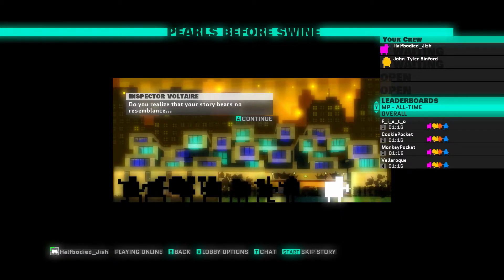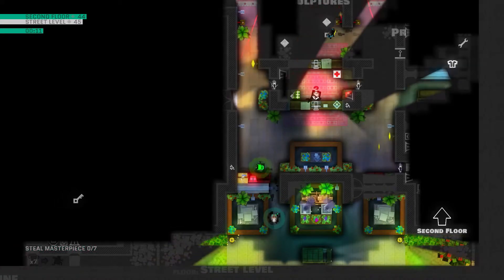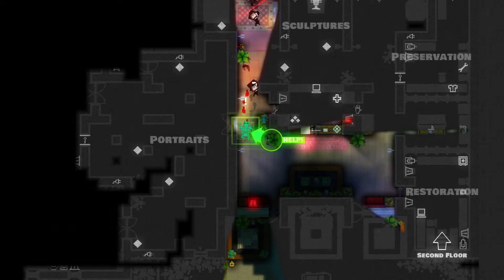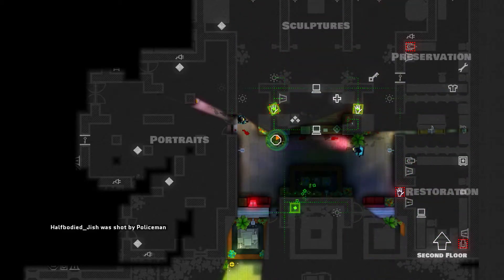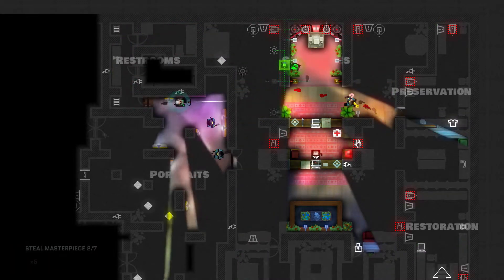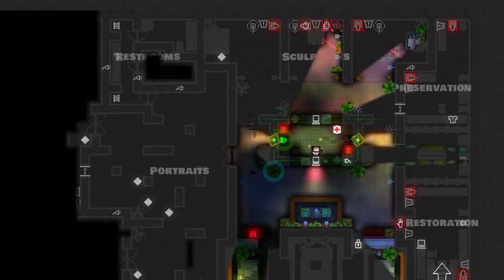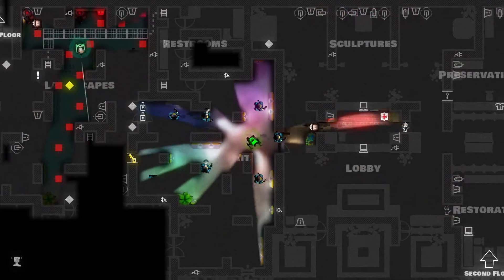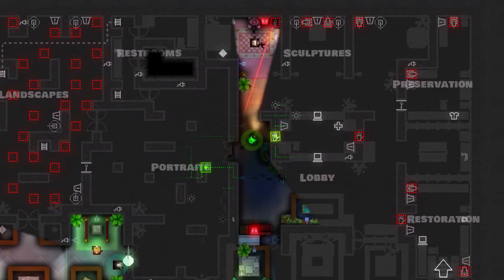Time for: Monaco - Food Talk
What happens when you're robbing a...place, but you're also distracted? Have no fear, mom is here! Mom: she comes in a variety of colors, shapes, and sizes and is here for you!